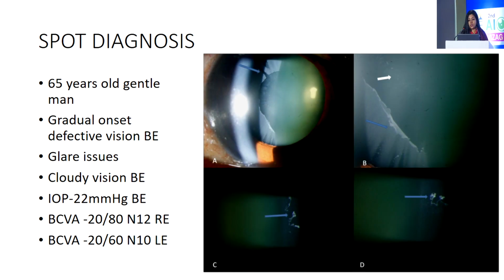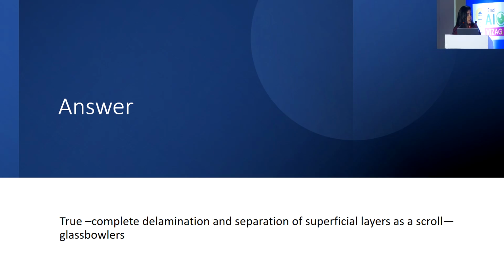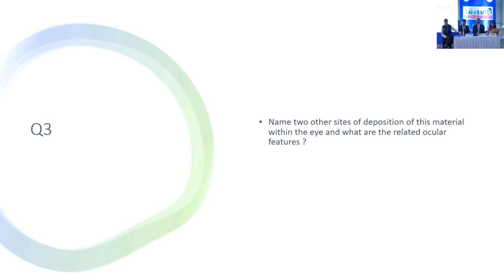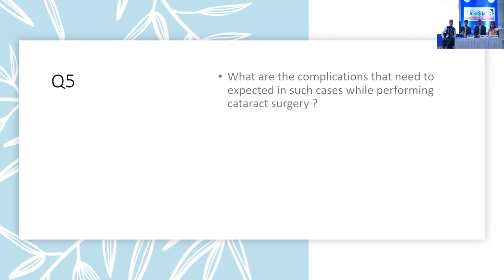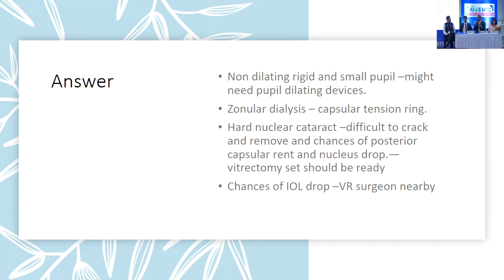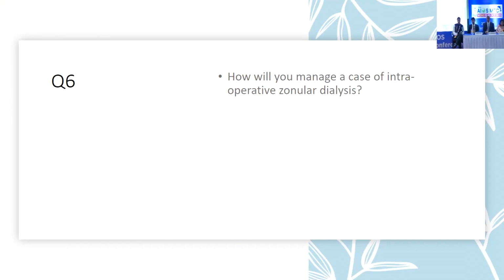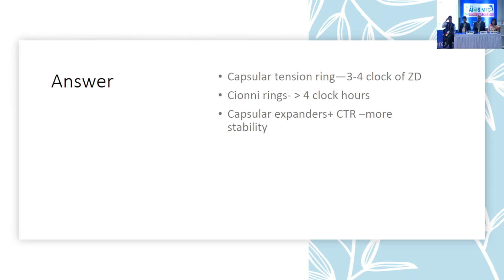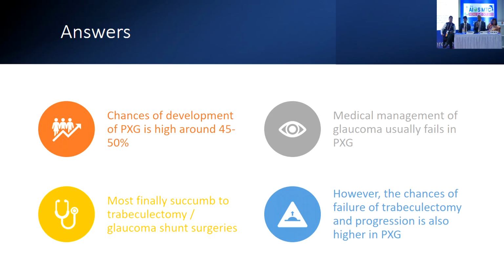AIOCMTC2 2023 GP66 topic Dr Rakhi D Grug Lens